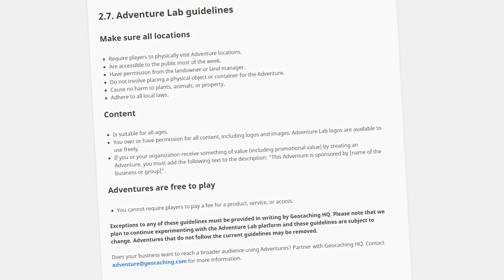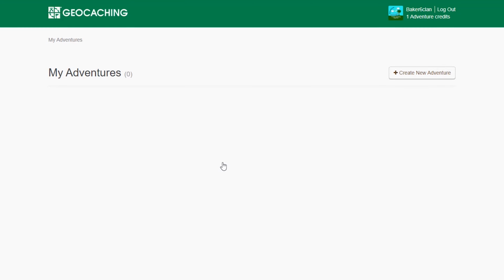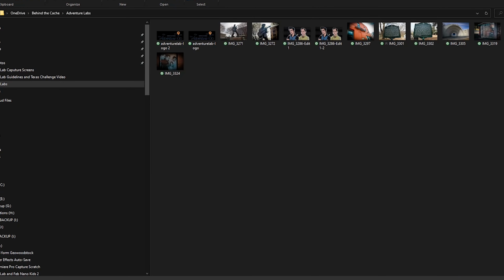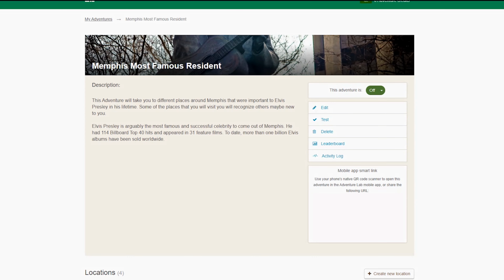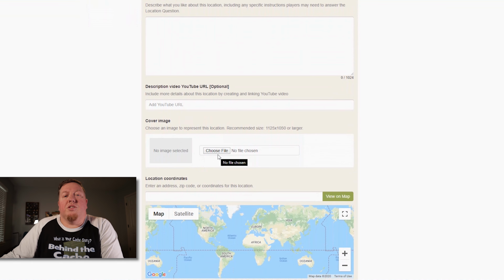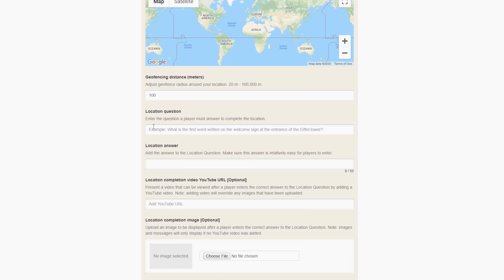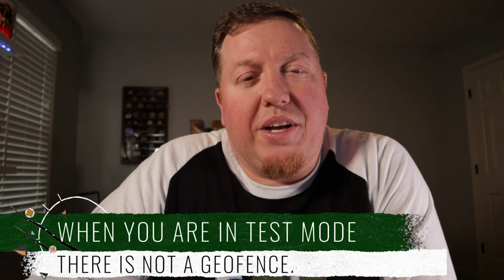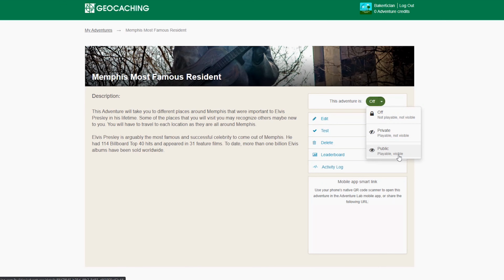How to Build an Adventure Lab Part 2 Adventure Lab Builder (GCNW)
In "How to Build an Adventure Lab Part 2" I am going to be getting into the Adventure Lab Builder and going over the aspects of how to use the builder.

Link to the Adventure Lab
Memphis' Most Famous Resident

Adventure Lab Facebook Groups
Adventure Lab Caches

I am proud to be a member of the Geocaching Network (GCNW).

To get some great personal Swag visit https.

I use TubeBuddy to help with my YouTube needs.  If you would like to check out TubeBudy for Free click this

Equipment used:
Camera 🎥
Canon EOS M 50 with Kit lens 15MM - 45MM

Audio 🎤
Rode Video Micro

Edited:
Adobe CC Premiere & Adobe After Effects

Video production and Edited by Distro Solutions.  If you need your Vlog editied or you need motion graphics please contact Distro Solutions.

If you like to start Geocaching then go to
and set up a free account.